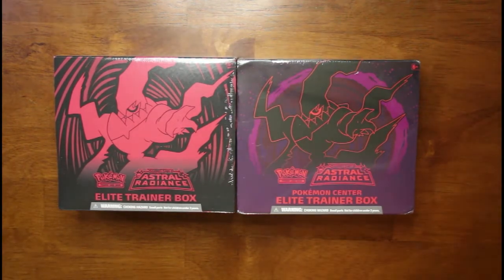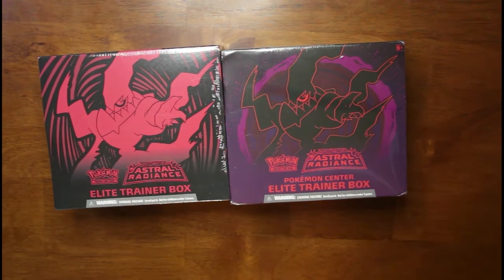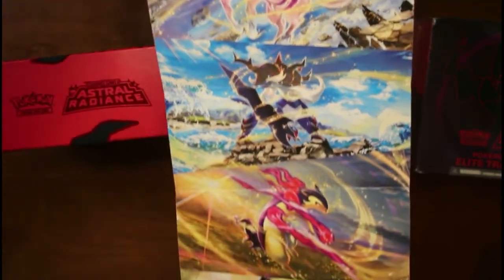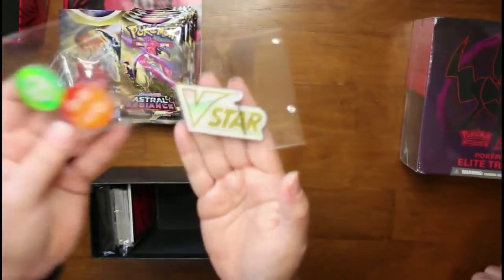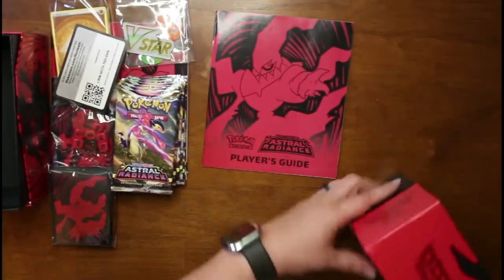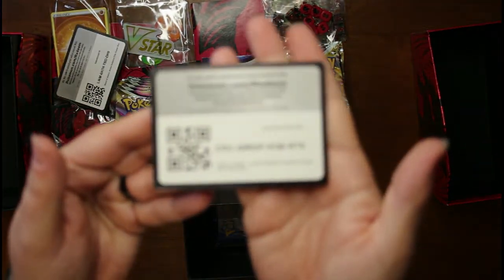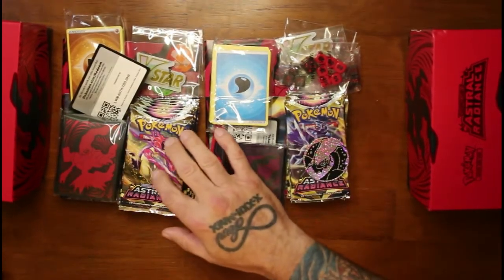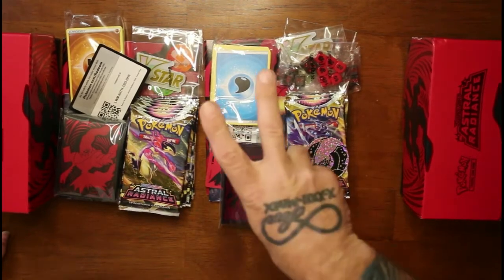Pokemon Astral Radiance ETBs to see what's inside.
Pokemon Astral Radiance ETBs to see what's inside.  How have your Pokemon pulls been?

Do you have a MYSTERY BOX of Pokemon cards you want opened on the channel? Send it to: